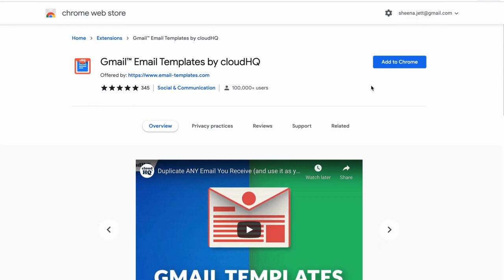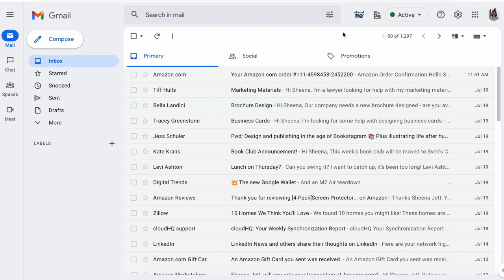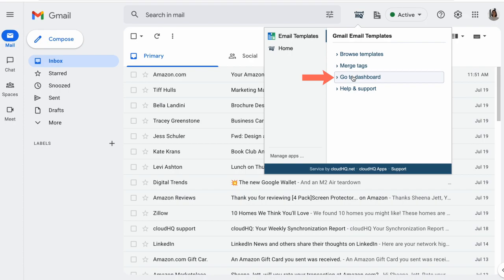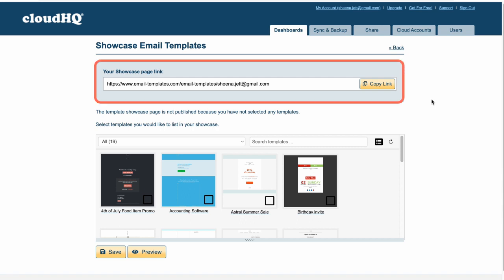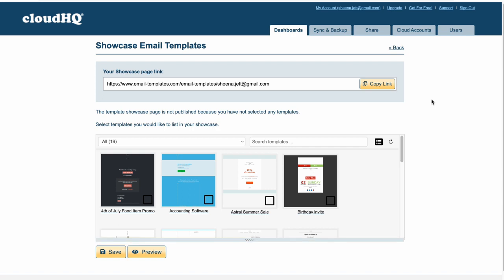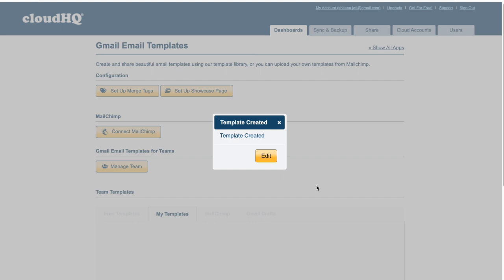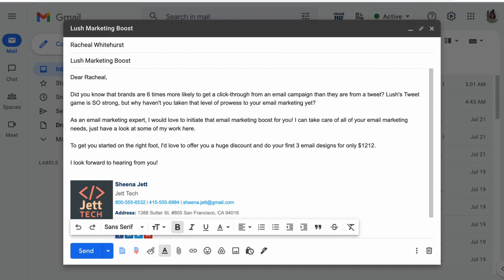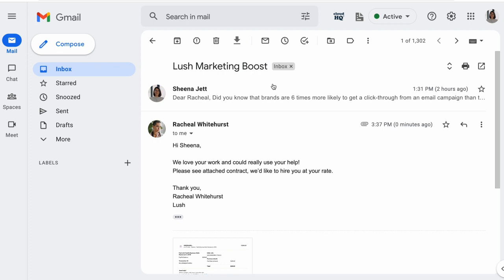Email Marketing Design Tips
Have you ever thought of making a profile page with your designs where you can freely sell them to companies who need your marketing help?
We've created a showcase where you can design all your emails, or upload them with HTML to your own showcase profile page on cloudHQ's email template page. It's unique in that you can use it to showcase your skills when you reach out to your prospects, or even sell certain designs to them based on your portfolio page.
You can start by installing the Gmail Email Templates extension